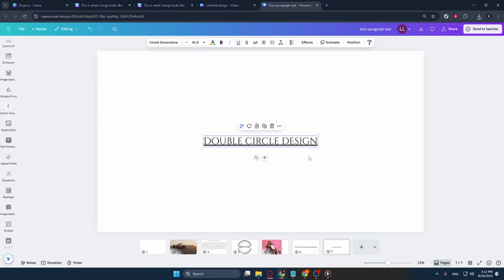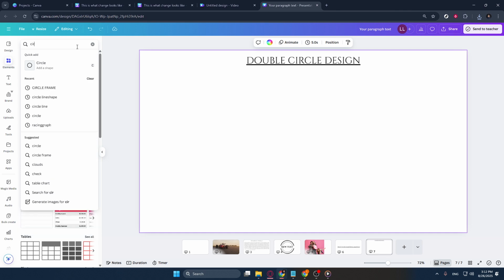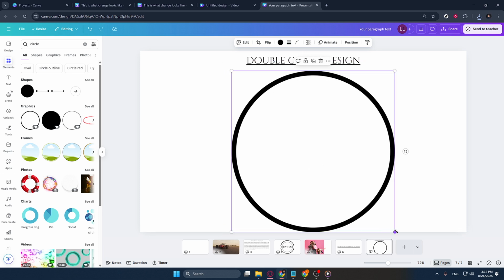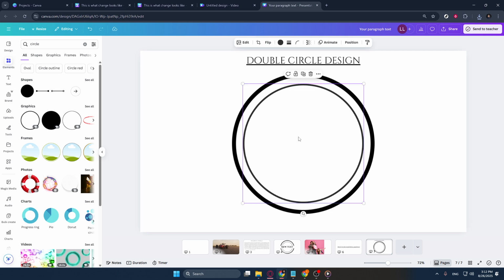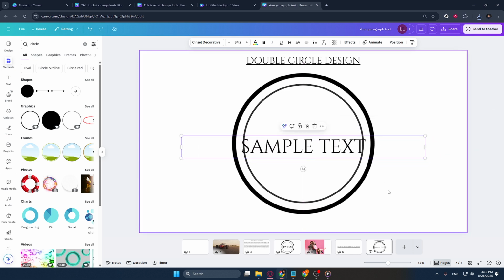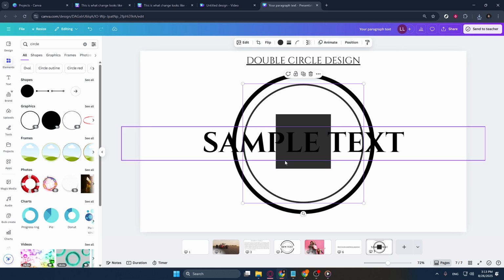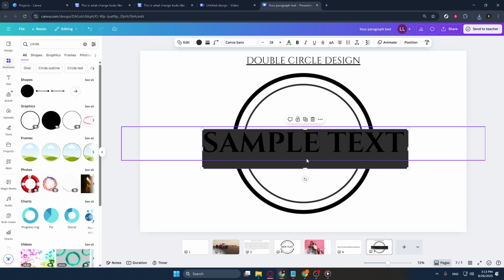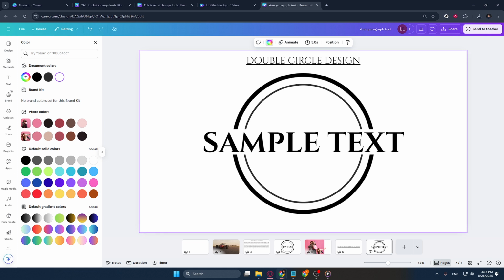How To Make A Double Circle Design In Canva With A Transparent Background For T-Shirts [2025 Guide]